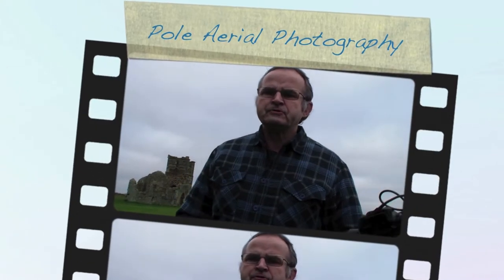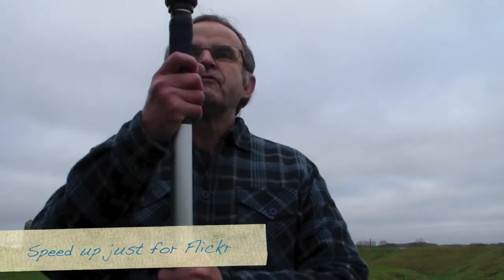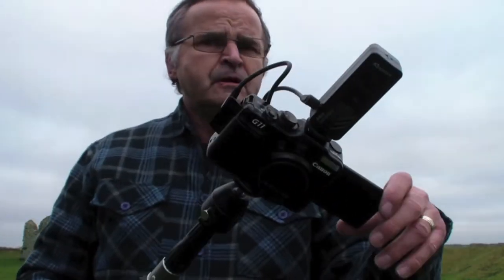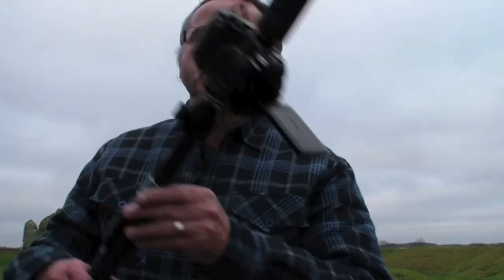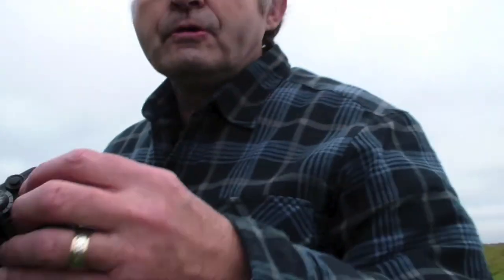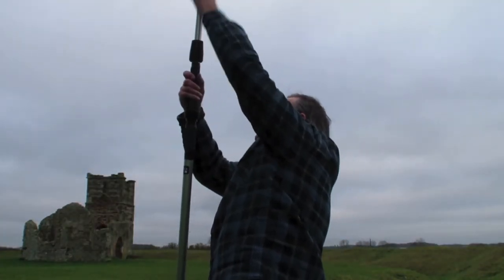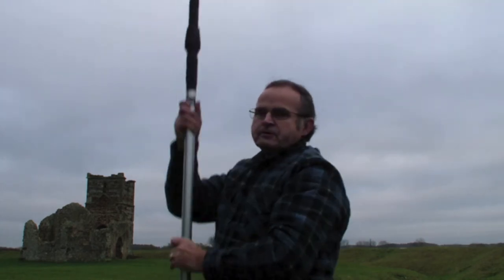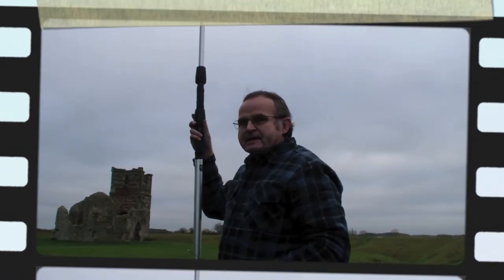Pole Aerial Photography DIY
DIY Pole Aerial Photography 1 - with a painters pole.

I have made 3 videos showing how you can use your camera, iPhone & GoPro with just a painters pole.